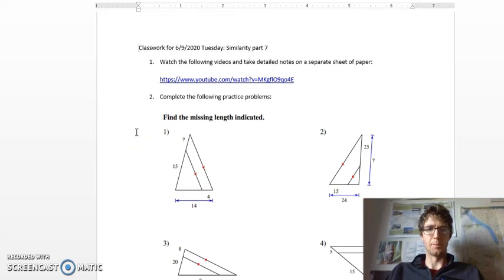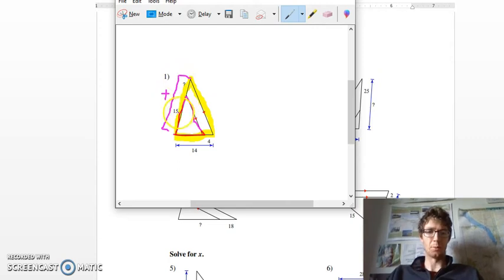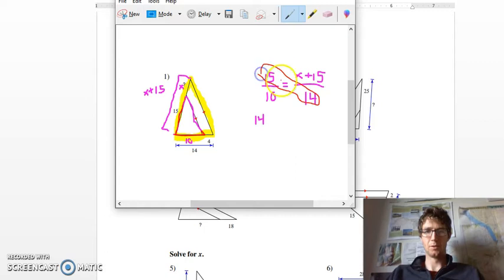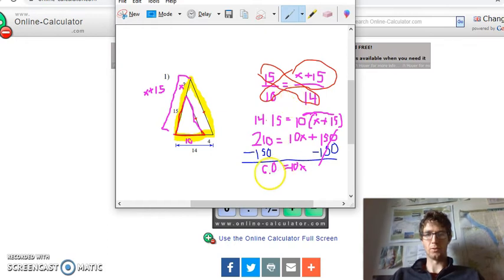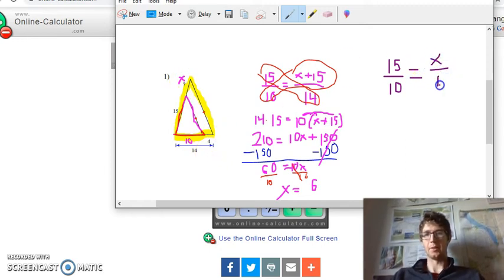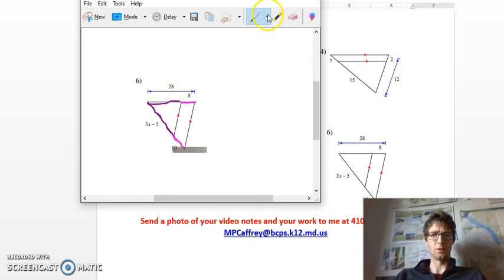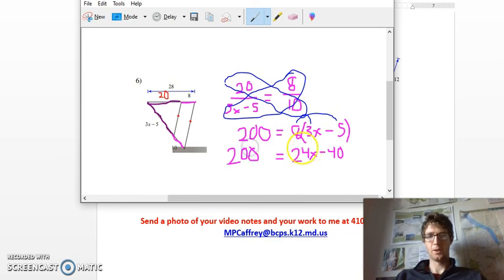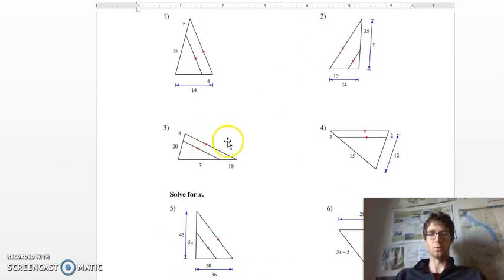Classwork 6 9 2020 Problems 1 and 6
In this video I solve two problems involving similar triangles